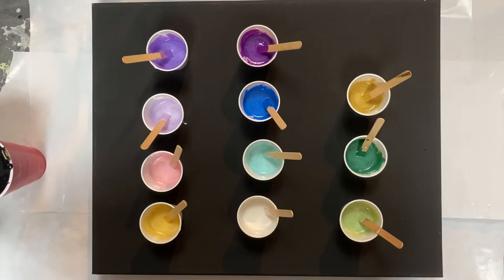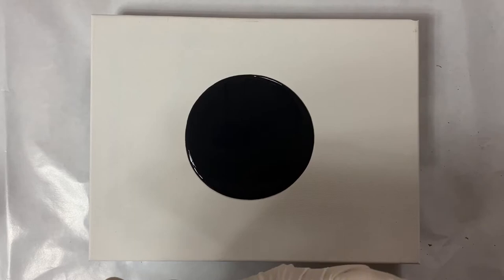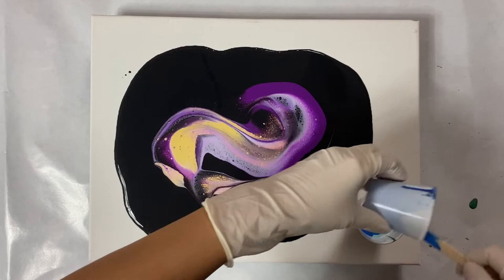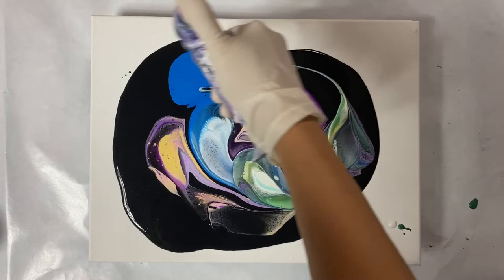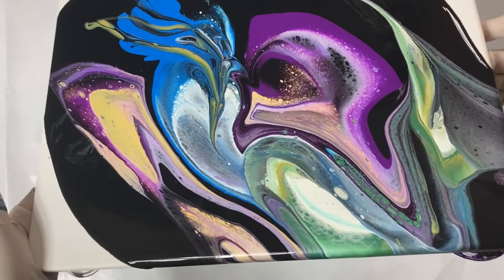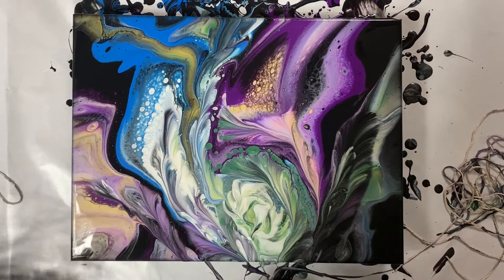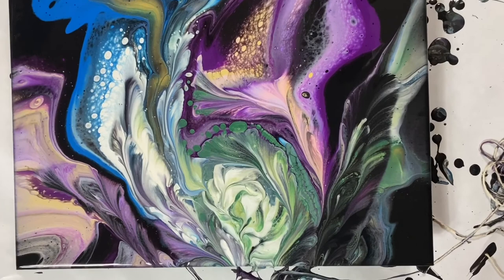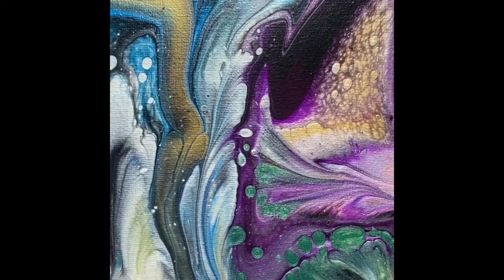“Cabbage Patch” -Using String Pull to Transform an Acrylic Pour Painting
In this video I am going to show how I use string pull to add incredible details that can transform a painting.

Pouring Medium:

1 part Mod Podge
2 parts Floetrol
a few squirts of GAC800

If you are interested in buying my arts, please visit my Etsy shop

Join my Facebook group for exclusive live streams, coupons and giveaways.

Lam 😊